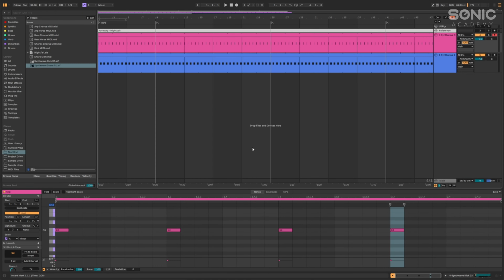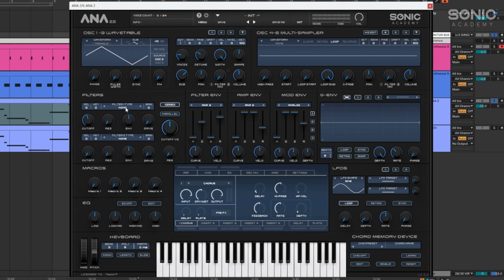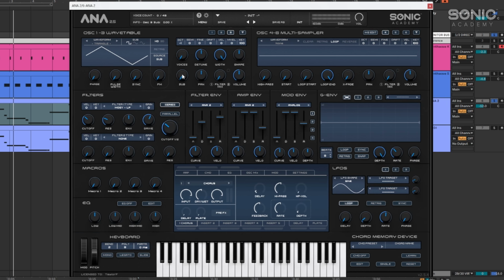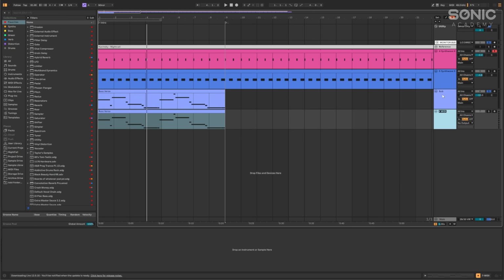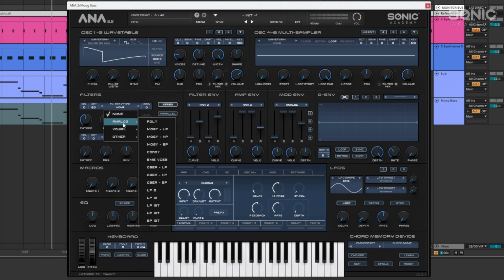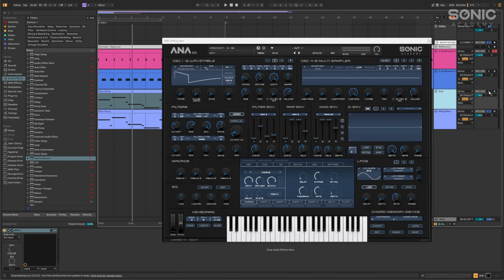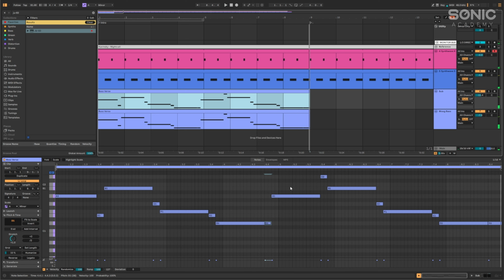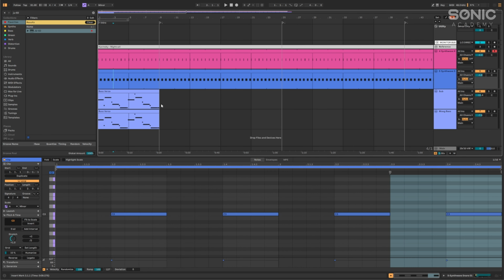Kavinsky Bass!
This week, we're proud to welcome new tutor and US-based producer, DJ and Emmy award winning audio engineer - Taylor Franklyn!

In this epic course suitable for all abilities, Taylor takes on a recreation of the awesome synthwave track 'Nightcall' by Kavinsky. Featured in the movie 'Drive', and becoming the most shazam'd track of all time following its appearance in the closing ceremony at the Paris Olympics, we dive into the production techniques and skills needed to capture that classic 'Kavinsky' sound.

With only a few elements and a simple arrangement, less is definitely more with this track, as it still packs a punch.

Over these 10 videos, you'll learn the sound design and processing tips and tricks to get from a blank slate to a finished masterpiece.

00:00 - Introduction
00:33 - Sub layer
04:07 - Moog Layer
07:15 - MIDI